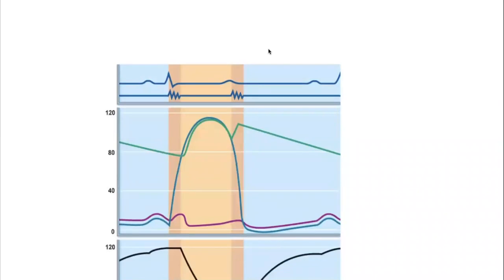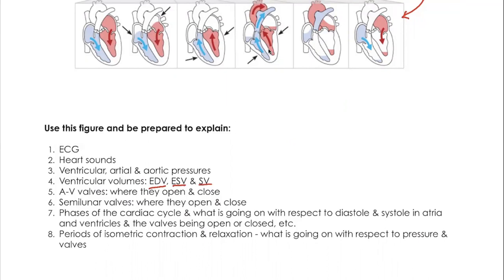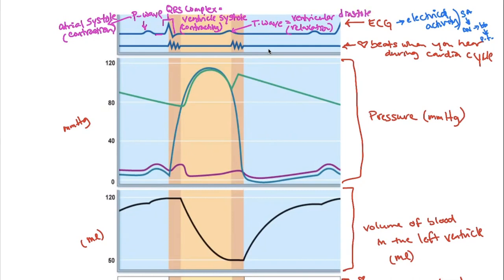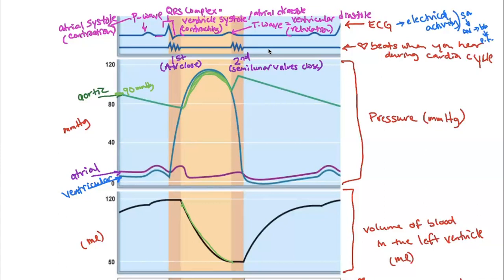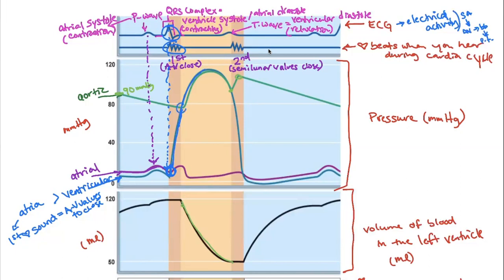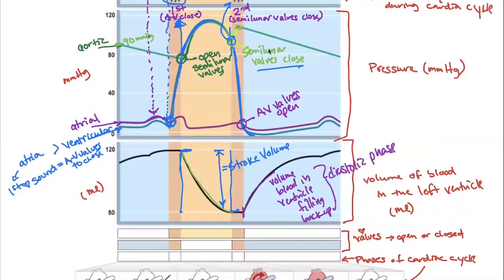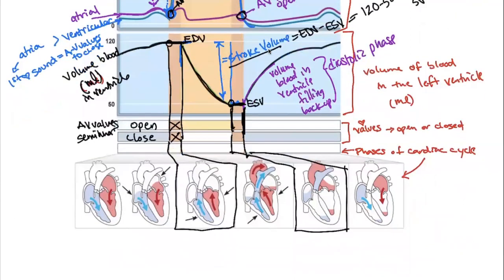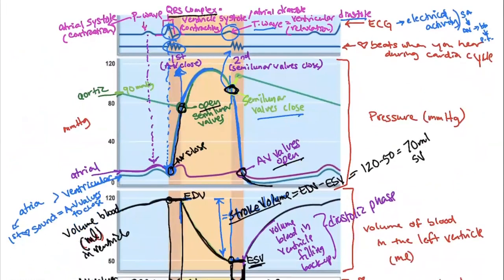Cardiac Cycle part 1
Reviewing of Cardiac Cycle Diagrams - part 1 of 2 parts